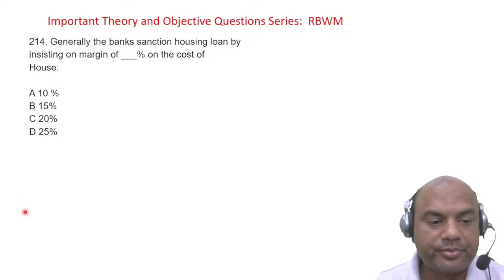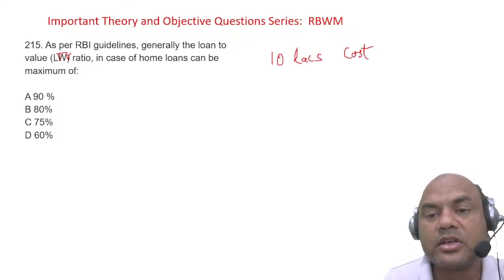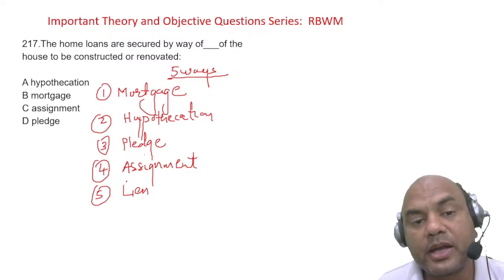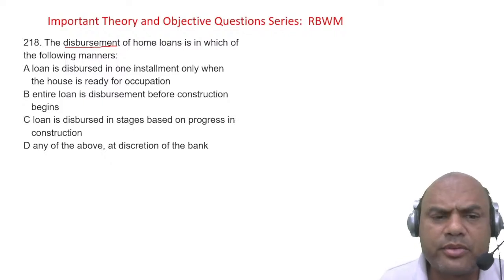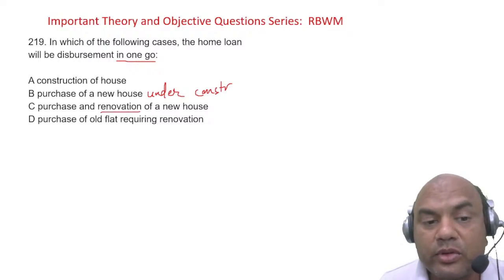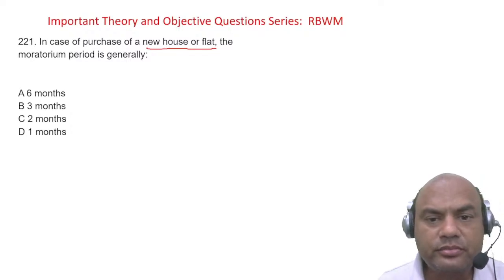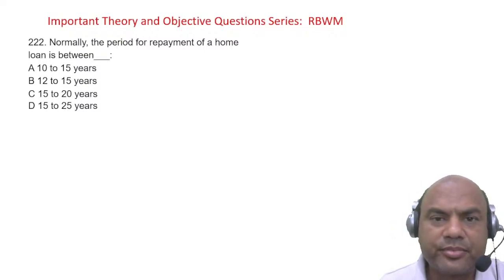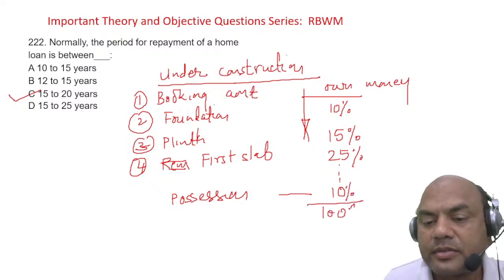JAIIB May 2024 | RBWM Macmillan Most Important Questions | English Medium | Class 8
JAIIB May 2024 Exam | JAIIB RBWM | Macmillan Most Important Questions | English Medium | JAIIB Retail Banking and Wealth Management | JAIIB Exam Preparation 2024 | JAIIB 2024 Syllabus | JAIIB 2024 Online Classes